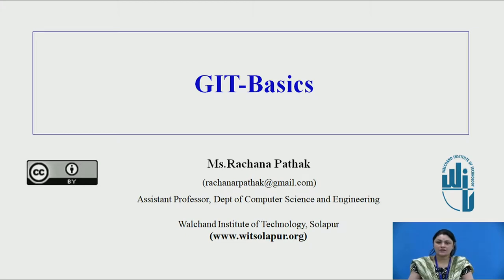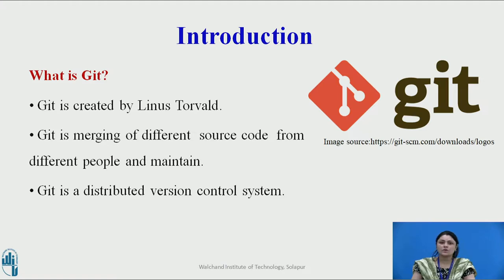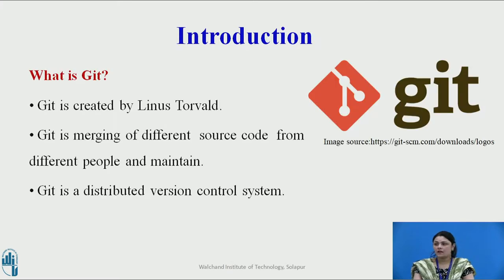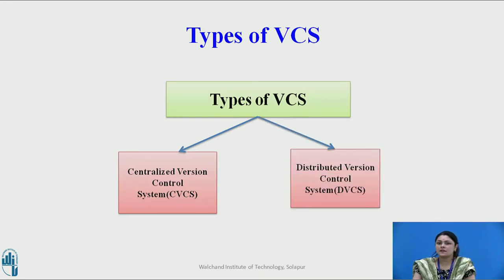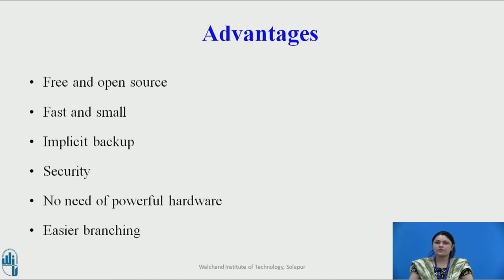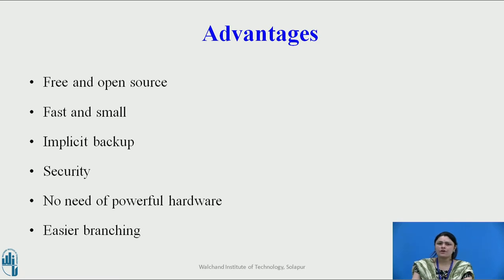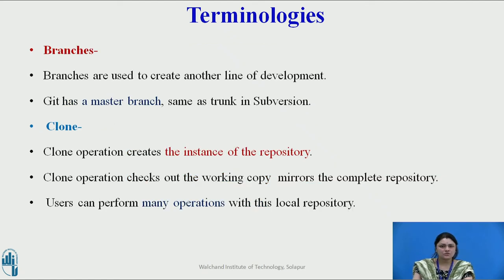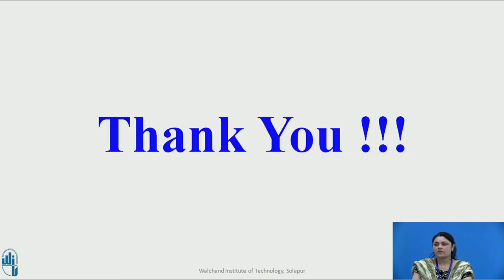5 GIT Basics